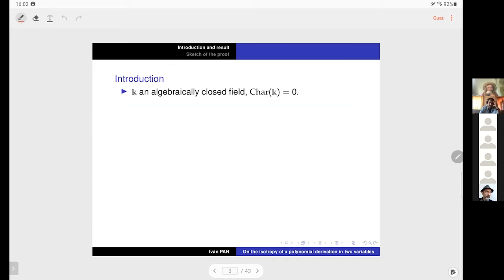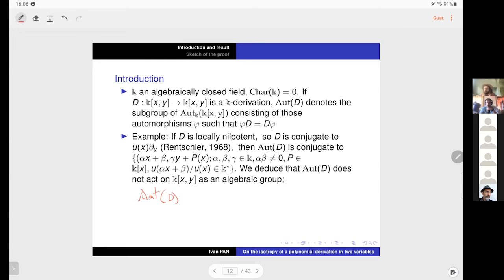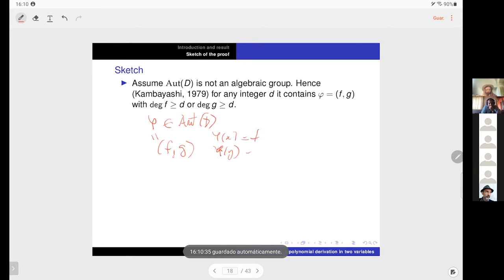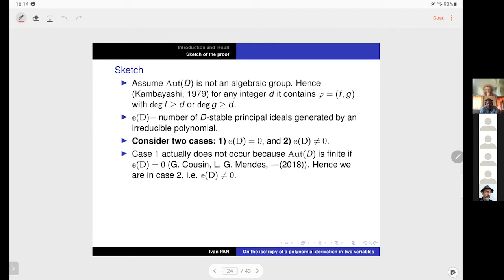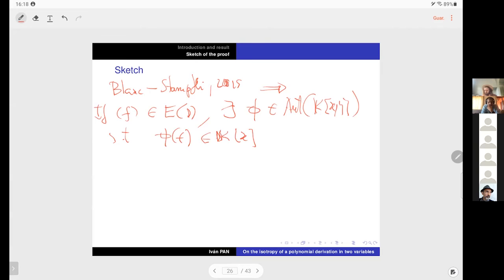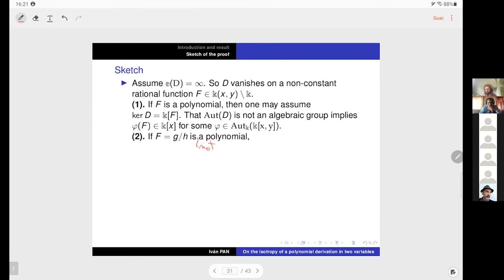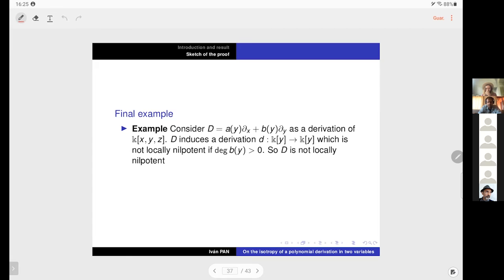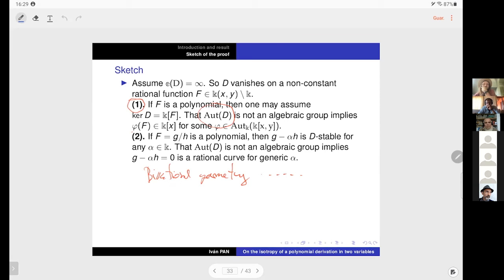MCA-2021 On the isotropy of a polynomial derivation in two variables - Iván Pan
Titulo: On the isotropy of a polynomial derivation in two variables
Nombre completo del conferenciante: Iván Pan
Institución/Universidad: Universidad de la República, Uruguay

Nombre completo de quien introduce: Luis Núñez-Betancourt
Institución/Universidad: CIMAT